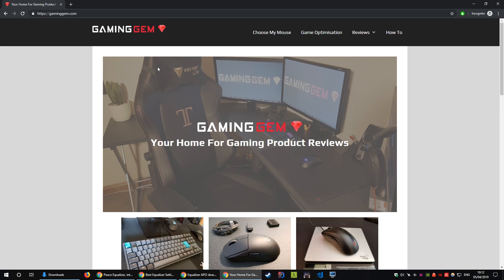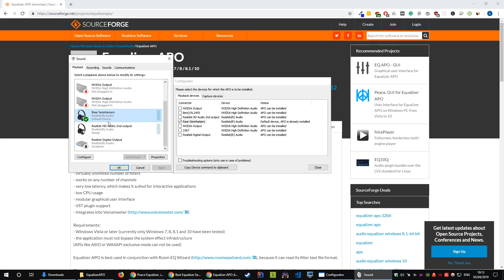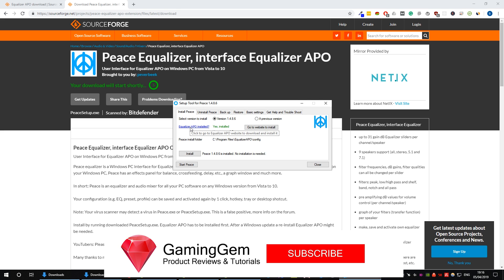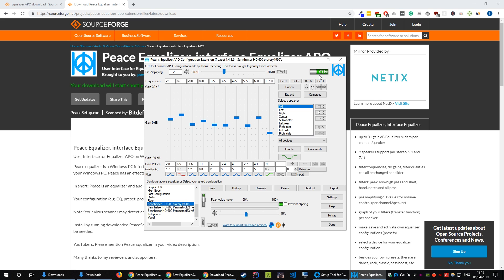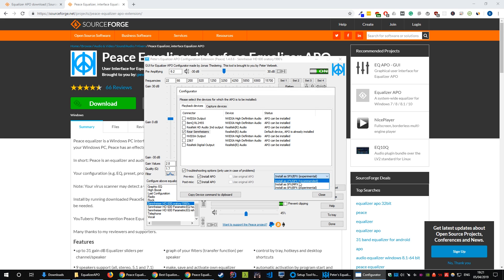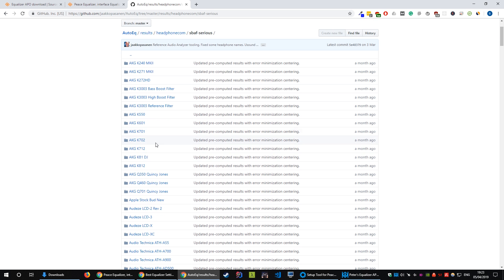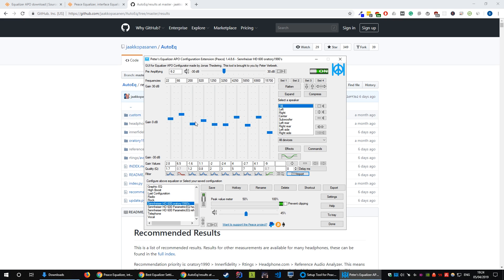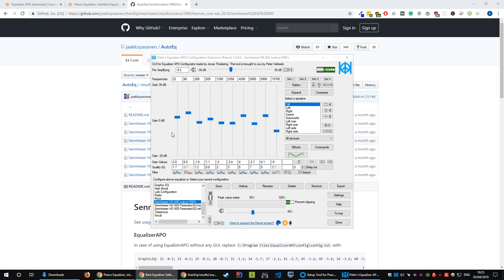Best Headphone Equalizer Settings For Gaming & Music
This is an easy step by step guide on how to apply the best equalizer settings for gaming and music.  I show you how to install Equalizer APO and Peace APO to manage your headphone equalisation.

If you have a pair of quality audiophile headphones then you should really try applying equalization to see if it improves your audio.